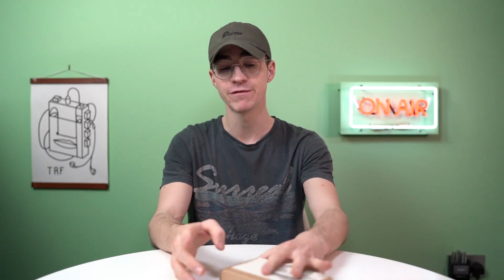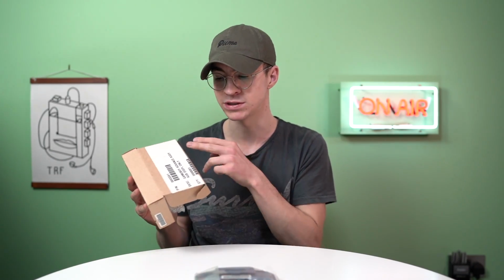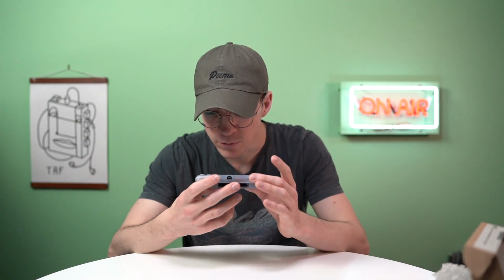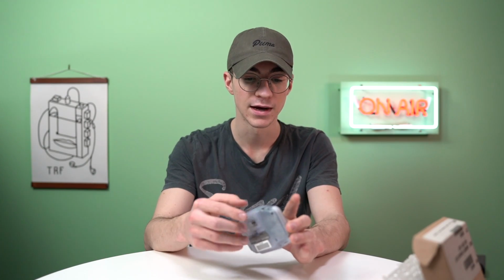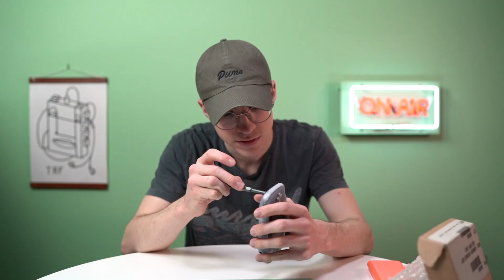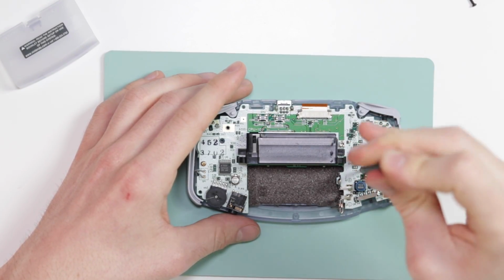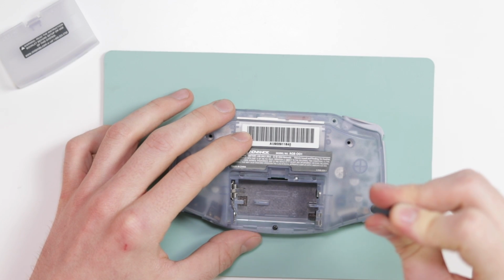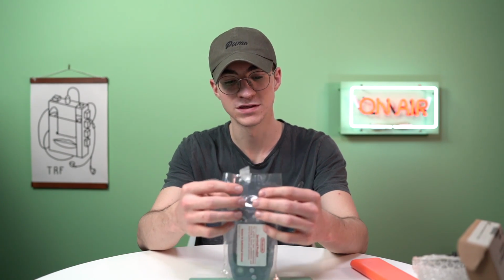I Bought A GameBoy Advance Refurbished by Nintendo!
A really cool piece of Nintendo repair history! Which is right up my street. This is an official Nintendo repaired GameBoy Advance from the Repair Centre. Complete with non-retail packaging and stickers!

JERSEY, UK
JE4 9RF